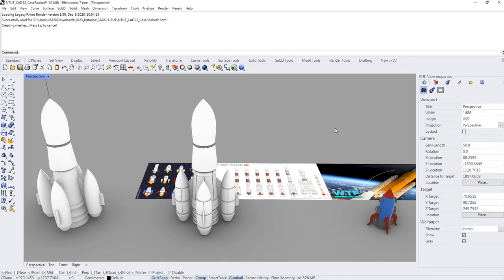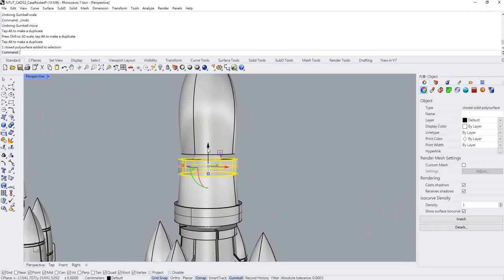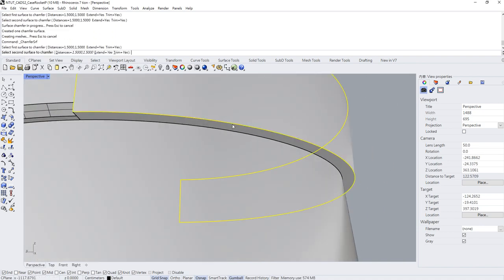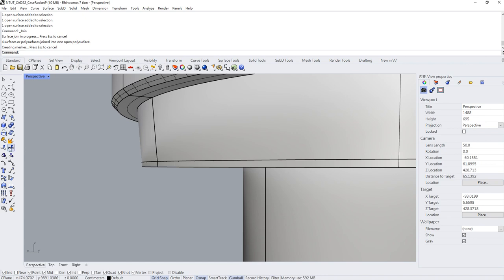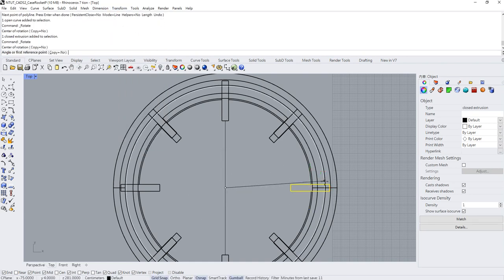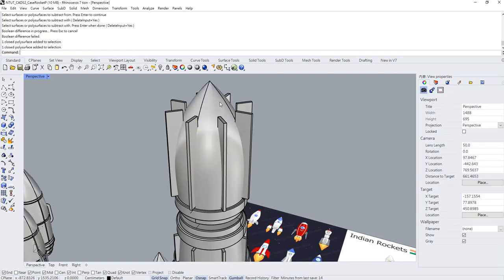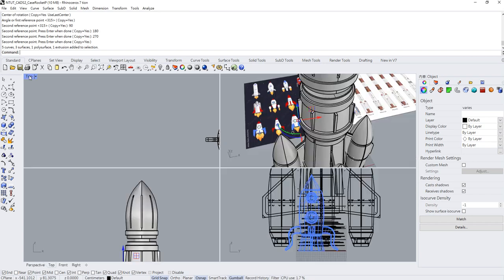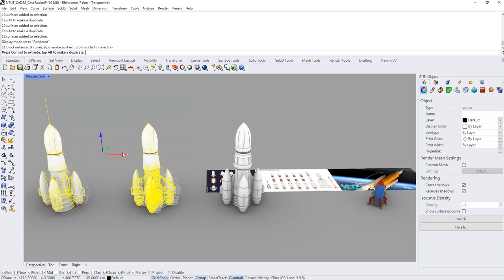NTUT CAD Design_Rhino_007_Rocket Detail 02_Fin